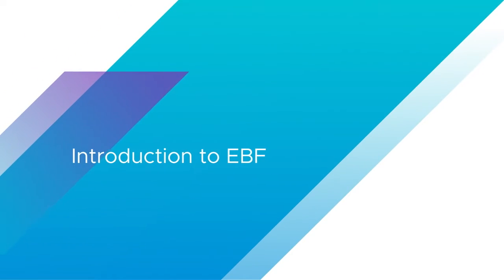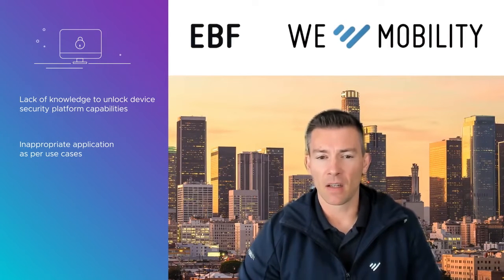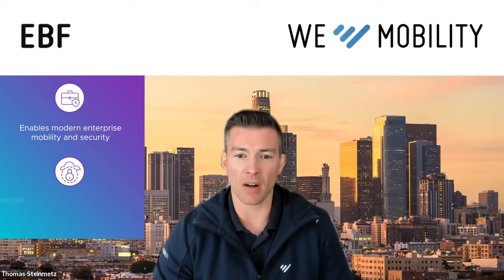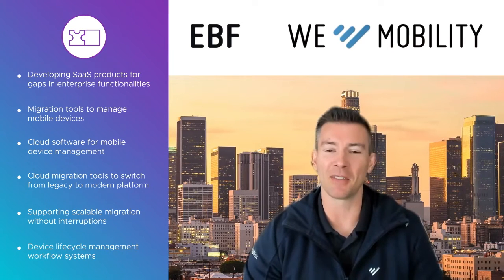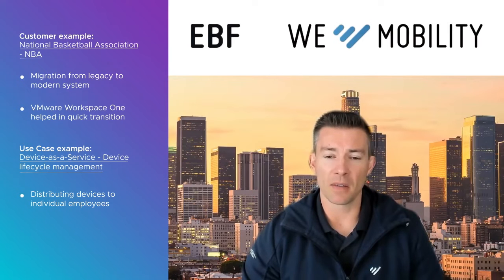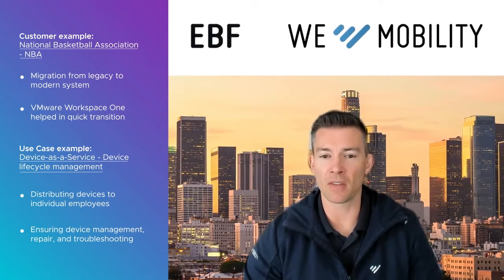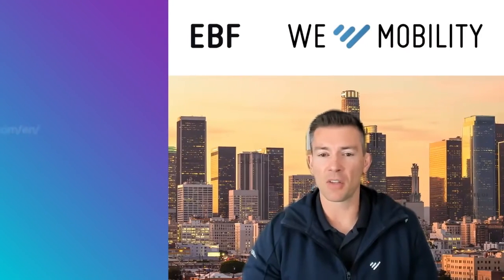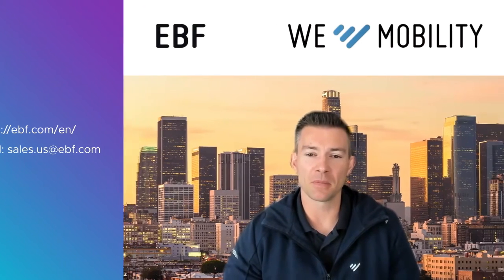EBF Partner Spotlight Interview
In this Partner Showcase Thomas Steinmetz speaks to Guy Bartram about how EBF is tackling the key issue of Enterprise-Level Device Security by using VMware Workspace One for its customers.